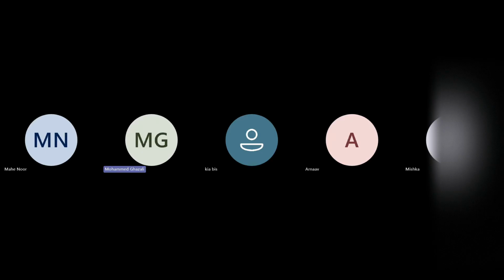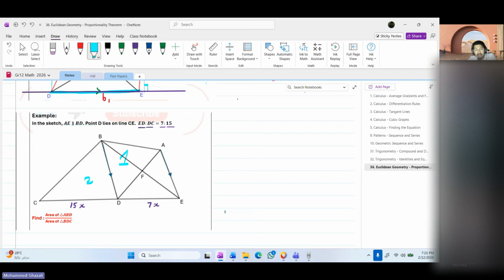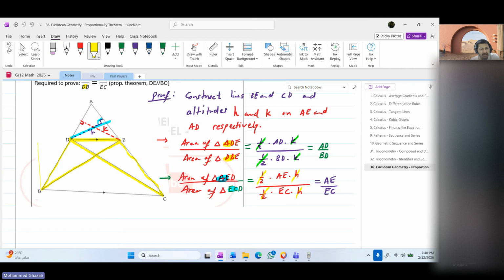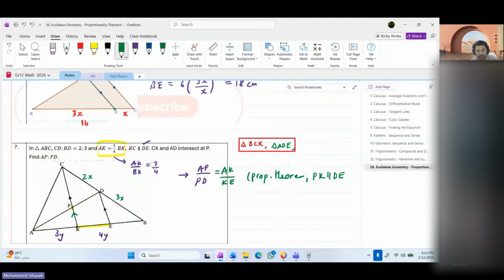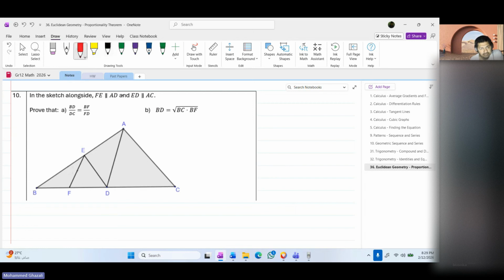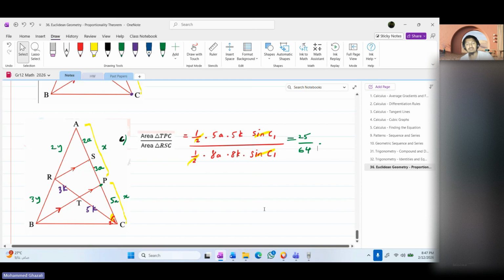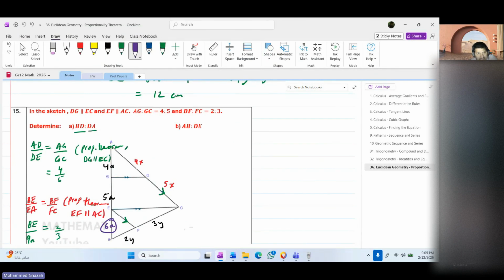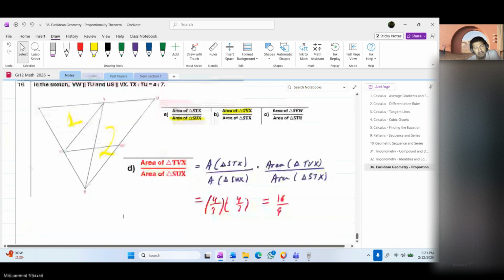Euclidean Geometry - Proportionality Theorem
Mathematics P2 - NSC/IEB - Grade 12
In this Video you will learn about:
1) Ratio of areas
2) Same base - same height
3) Problem solving using the Proportionality Theorems.